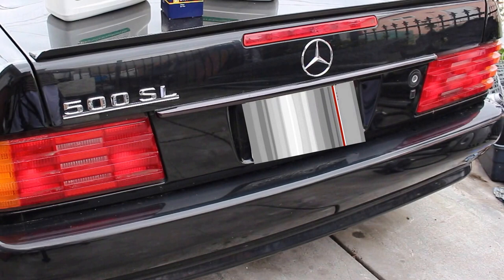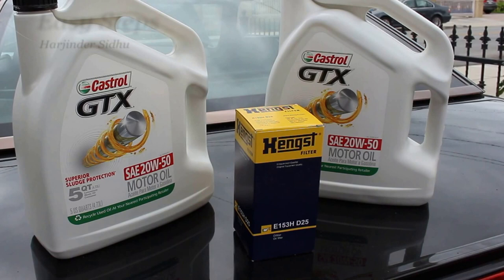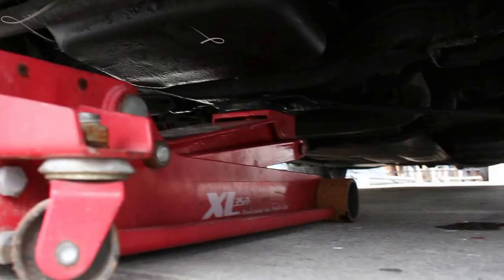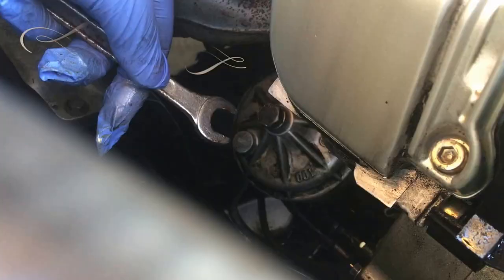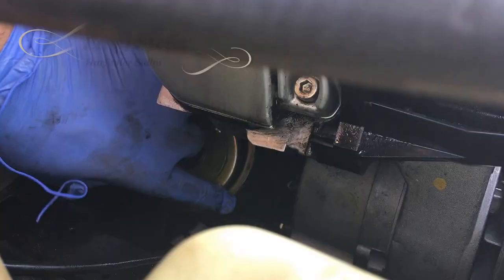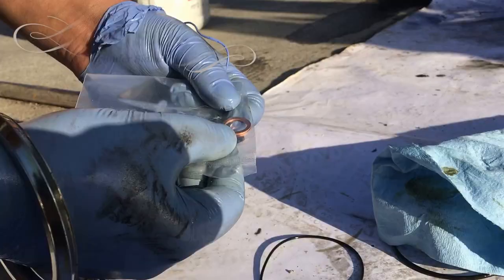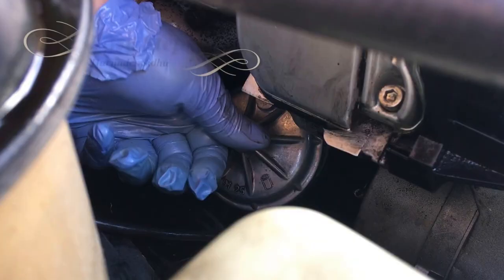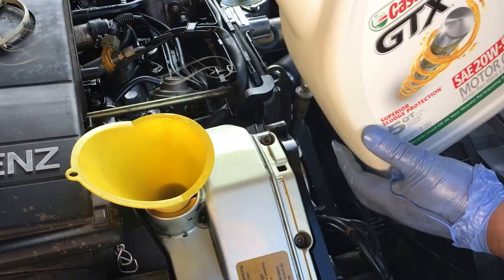How to change Engine Oil & Oil Filter on Mercedes 500SL | R129 Roadster Mercedes Oil Change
GTX SAE 20W-50
Hengst Filter E153H D25
13mm Socket / Ranch
Rag and Bucket

20w-50 synthetic oil
Castrol 03095 GTX 20W-50 Conventional Motor Oil - 5 Quart

Heavy Duty Wheel Chocks

{This video is for educational purposes only, I am NOT a "Professional Licensed/Certified Mechanic" or "Professional Licensed/Certified Technician" and I am not liable/Responsible in any way for damages caused to YOU or your "Vehicle" or "Computer/Phone" due to this video}. I hope this helps someone out there.
Cheers!